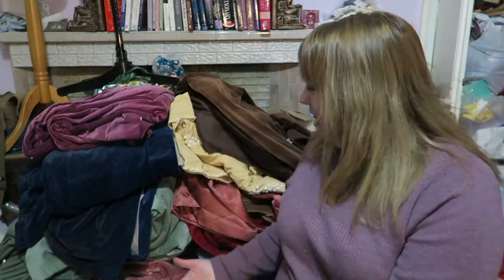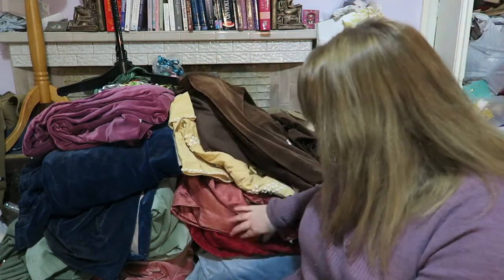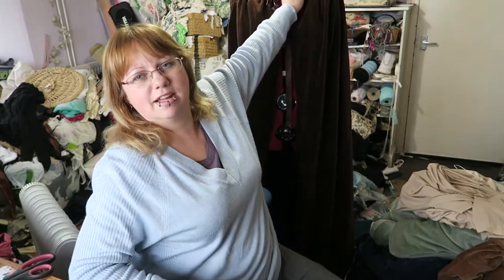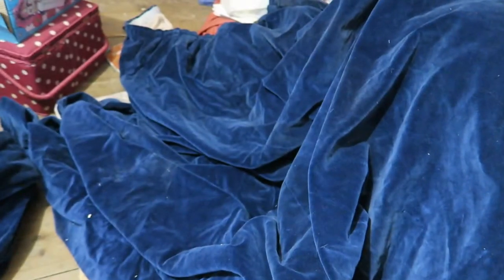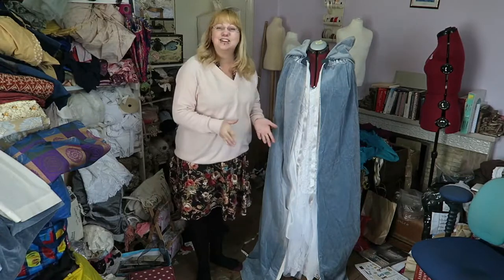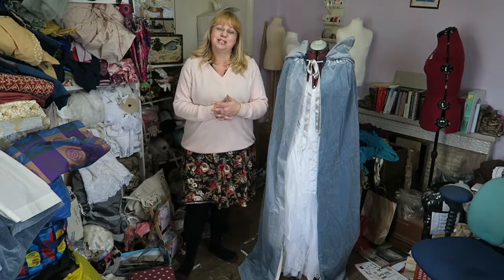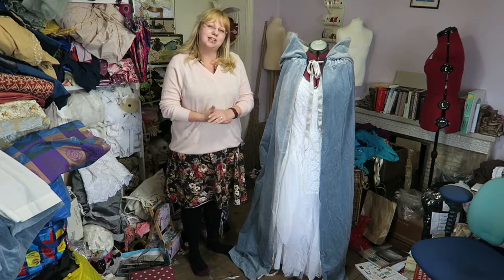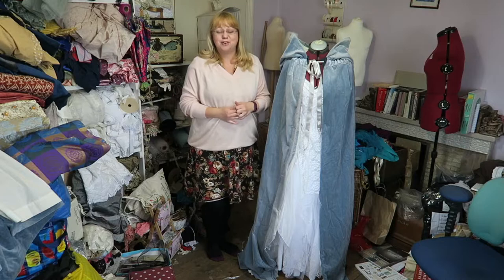Sewing velvet cloaks - weddings, handfasting, Cosplay, Renaissance Faires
This video shows how I make a collection of luxury velvet cloaks by upcycling vintage curtains. I've styled them to show how they'd be perfect for weddings or handfasting, but they'd also be ideal cloaks for Lord of the Rings cosplay; LARP or medieval reenactment costumes. Take a look at photos and more details at Threads Of A Fairytale on Etsy